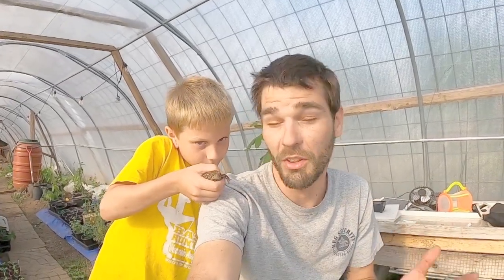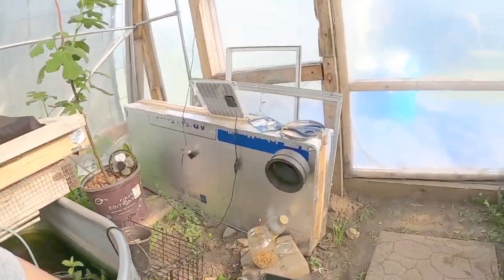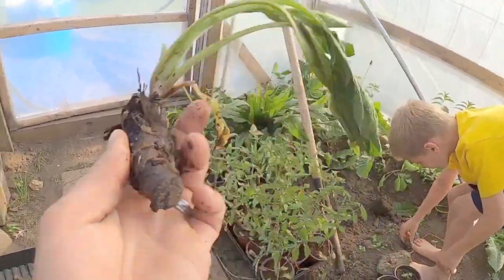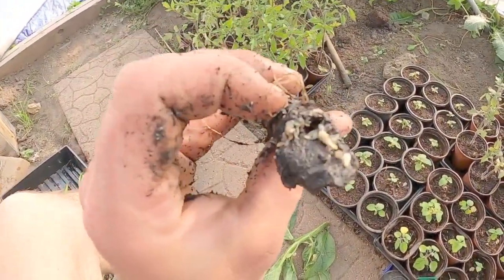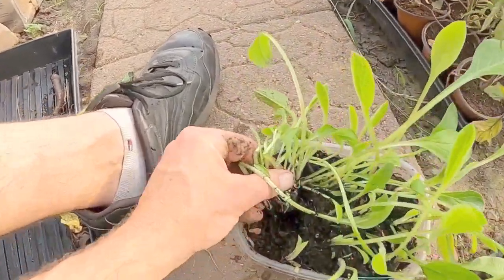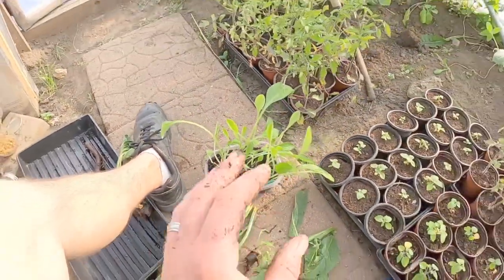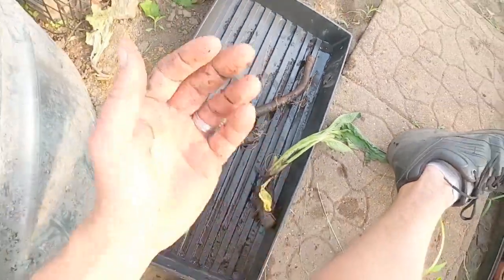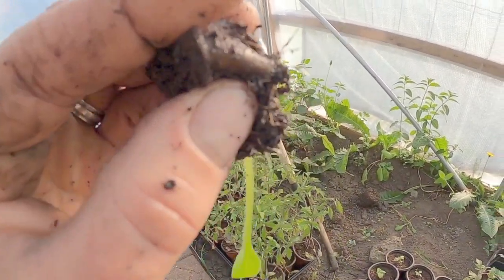Why We Grow Russian Comfrey #14 | BEST Way To propagate When The Plant Doesn't Seed